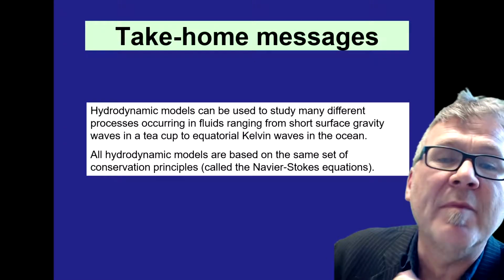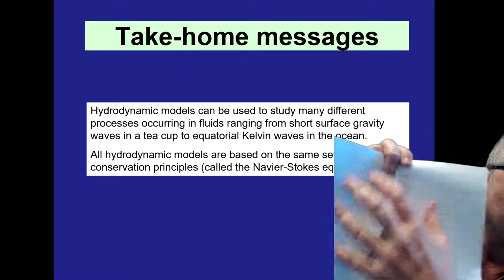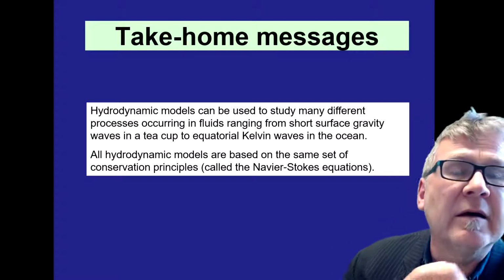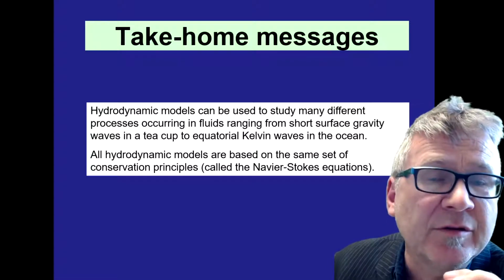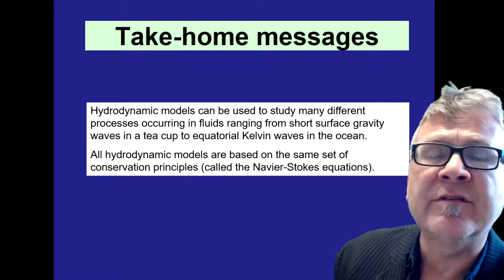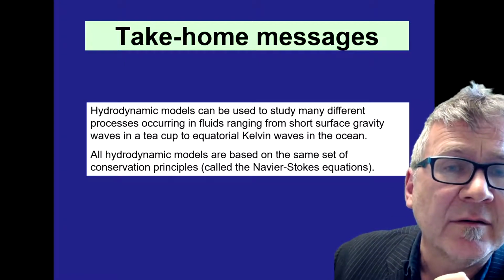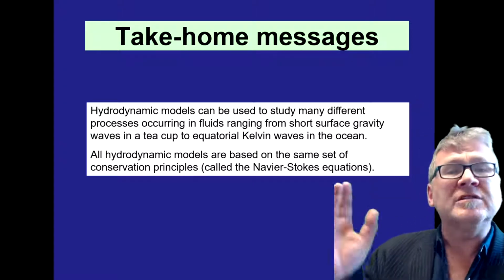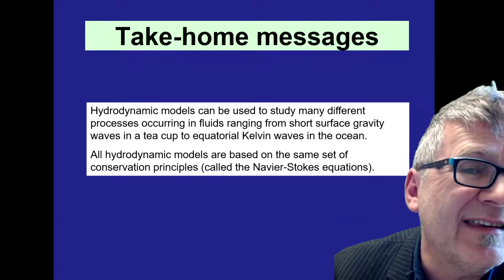Lecture 10 Part C Slide 13